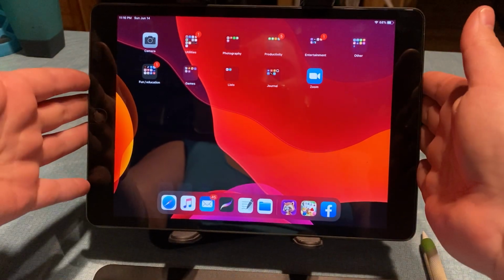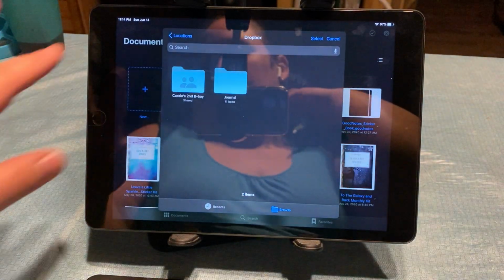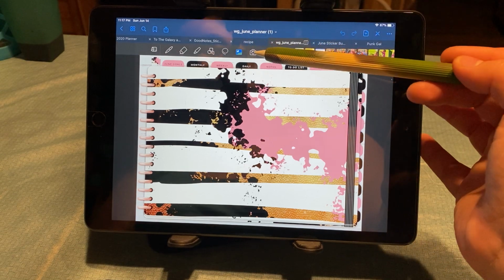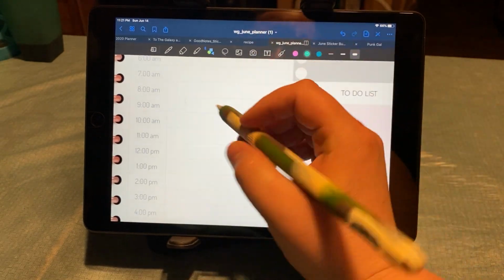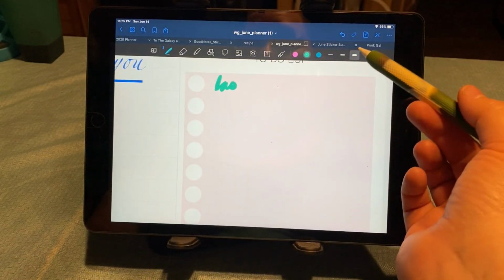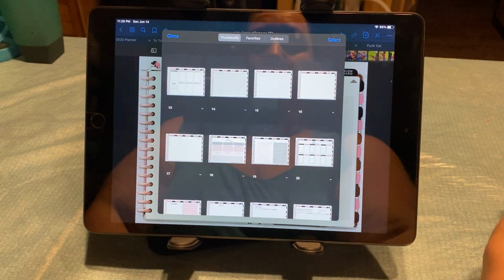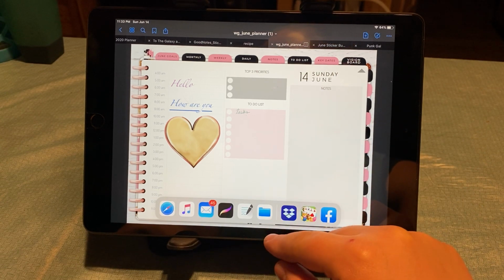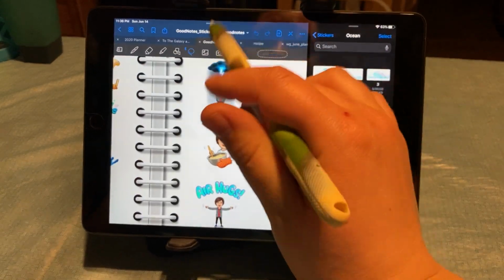June 14, 2020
Digital journaling, using worthygal products